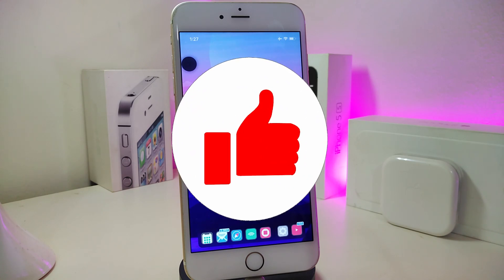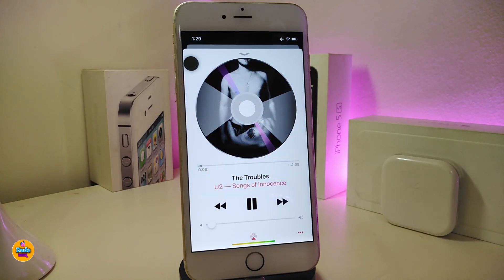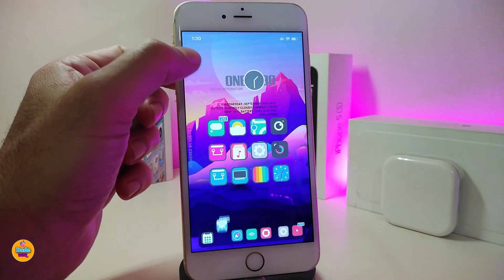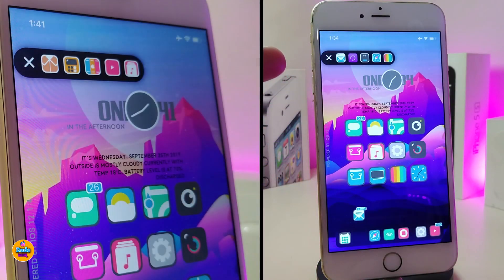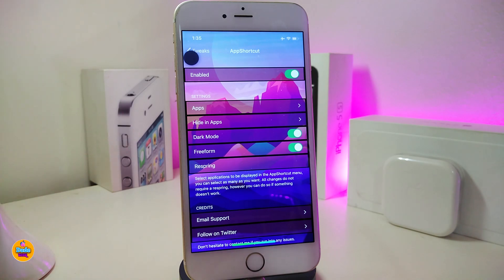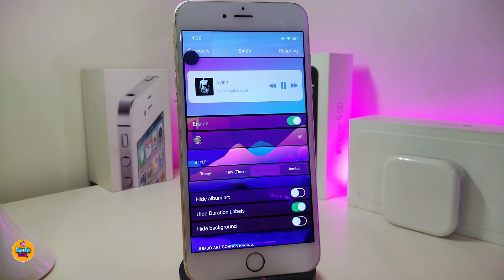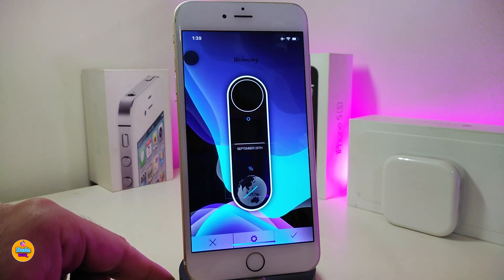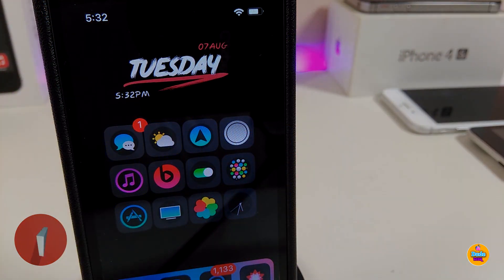ALL NEW Jailbreak Tweaks for iOS 12- 12.4! (Cydia & Sileo)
My Theme: Aurai